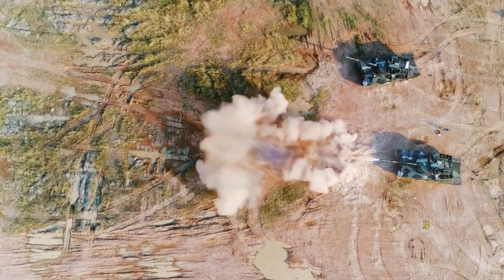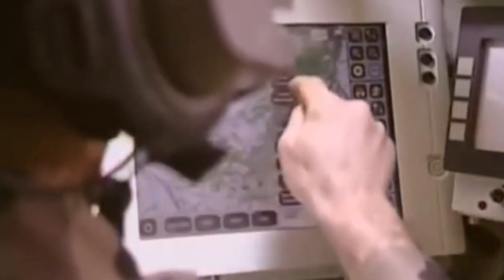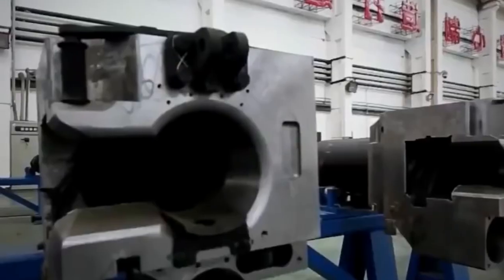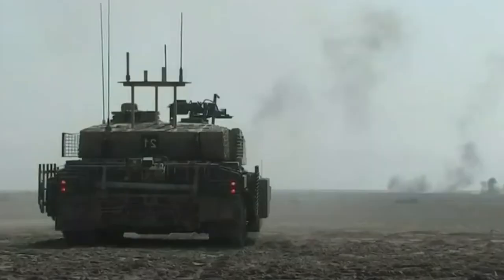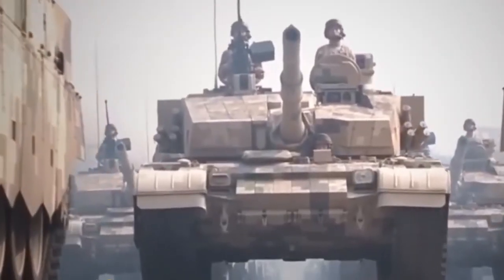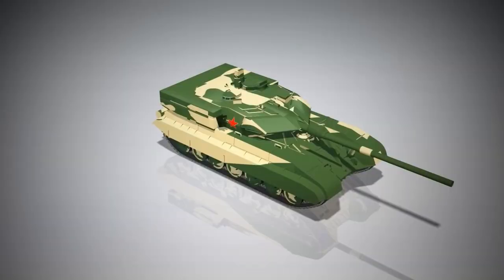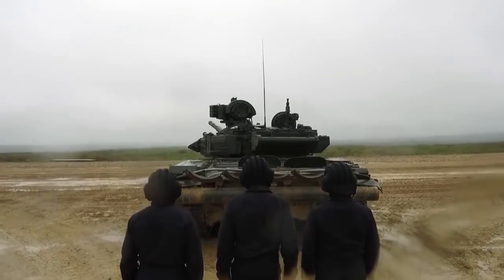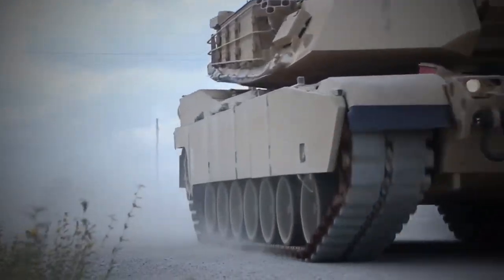The US ANNOUNCED the Most DANGEROUS Tank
There are tanks in the armies of almost all countries of the world, and it seems that these formidable vehicles have always existed, but in fact, modern models have not even turned a century old. Gone were the well-armored but clumsy and slow heavy tanks, mobile but poorly protected representatives disappeared, and their best features united the main battle tanks of our time. However, different countries have different ideas about what a modern tank should be like, besides, it is impossible to create an ideal one, because there are restrictions that are not dependent on the creators, for example, the budget. What countries have the most powerful representatives of the military industry? Today you will learn about it!